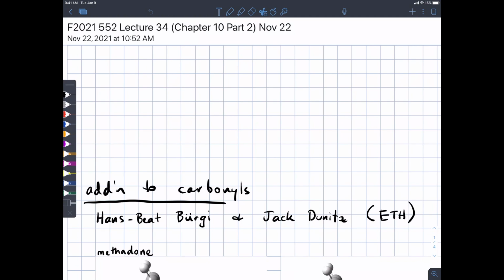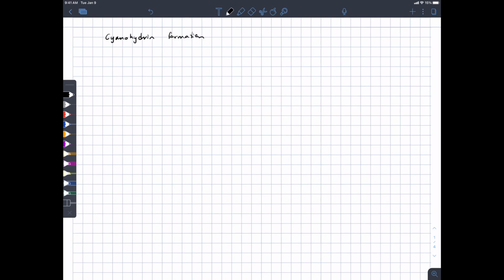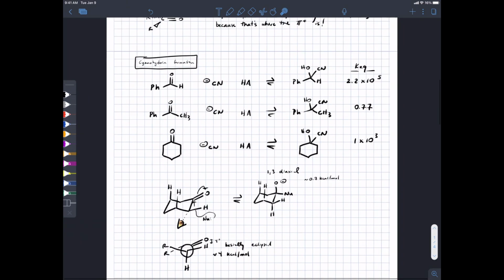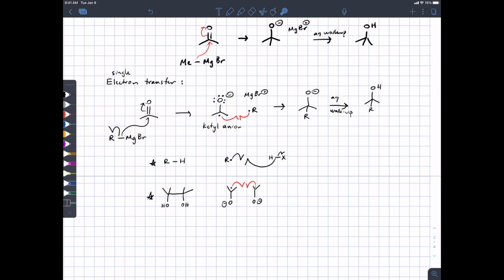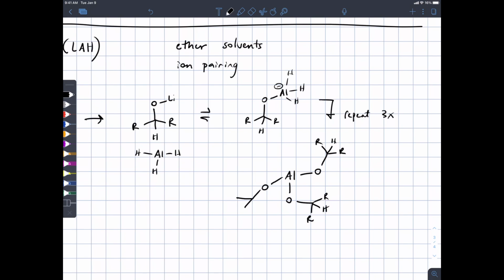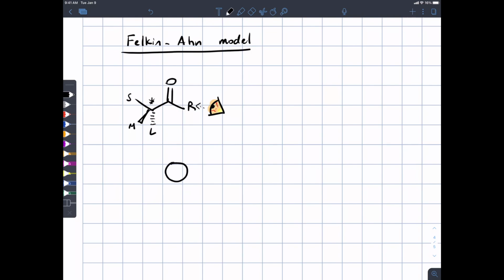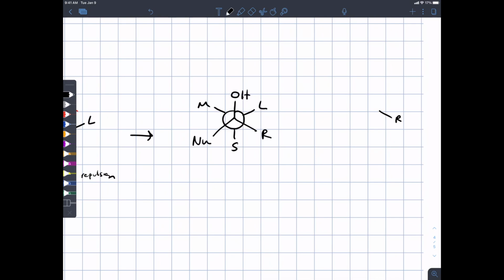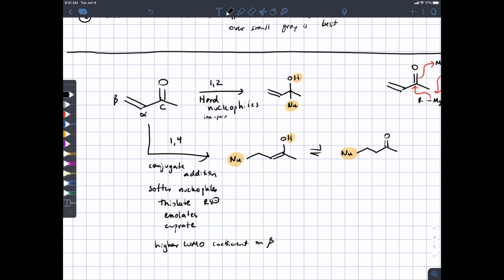F2021 552 Lecture 34 (Chapter 10, Part 3) Nov 22